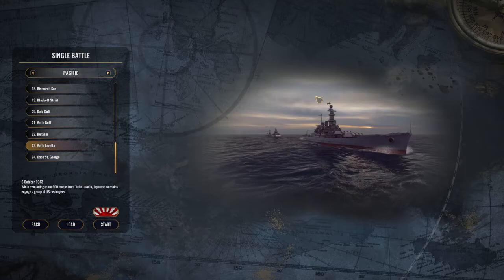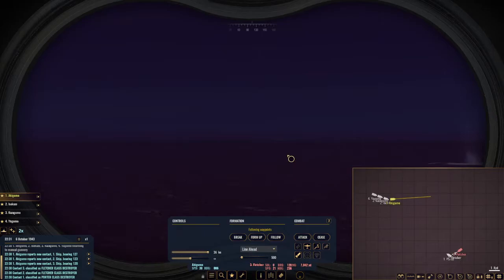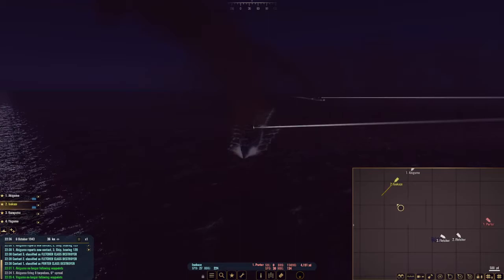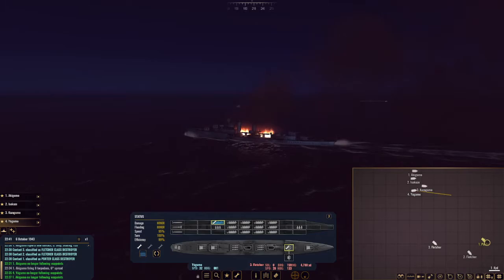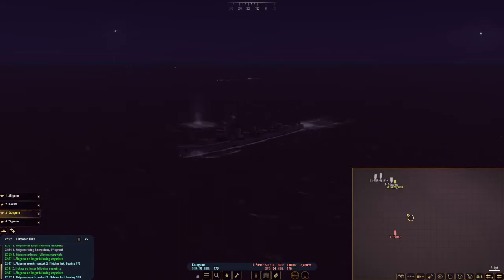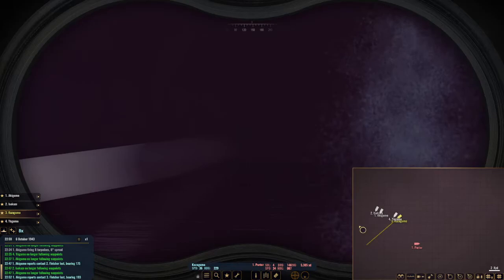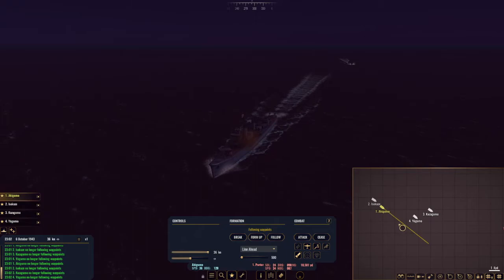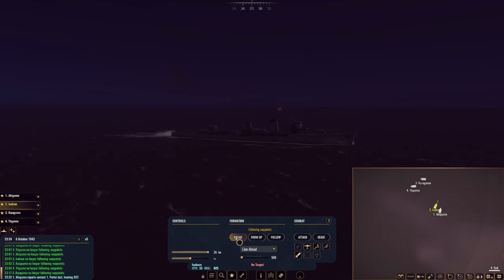War on the Sea Historical Single Battles (IJN): Vella Lavella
Japanese and American destroyers face of at the Battle of Vella Lavella in the Greater Solomon Campaign in Killerfish Games War on the Sea.